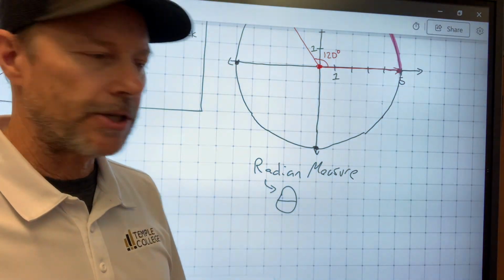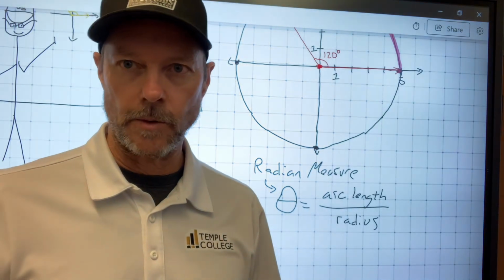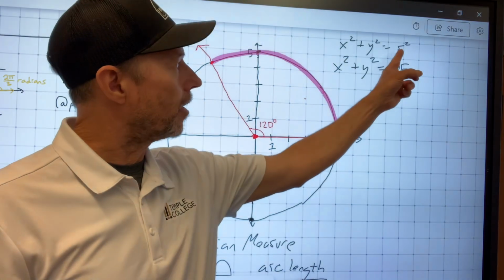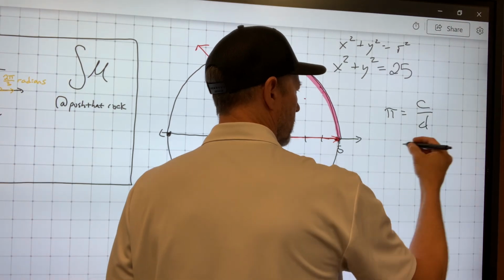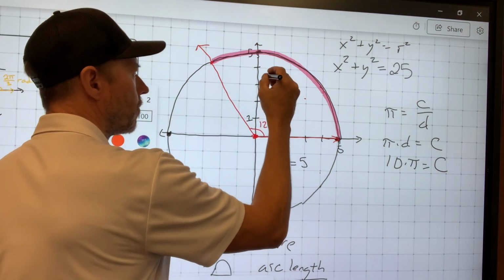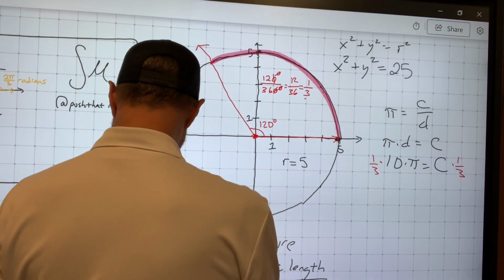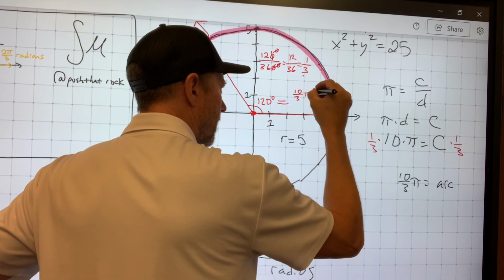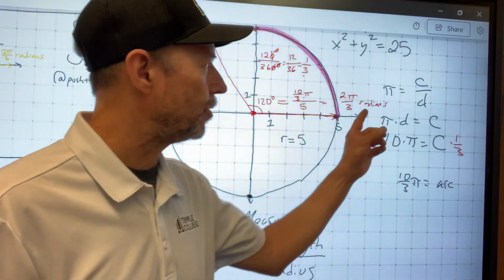Radian Measure by Definition